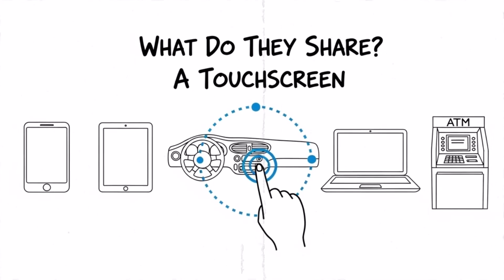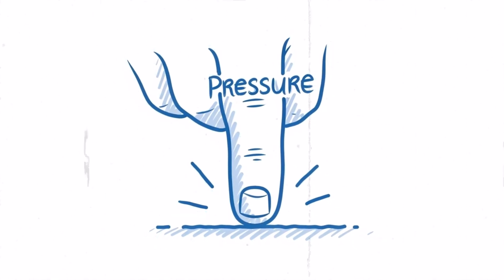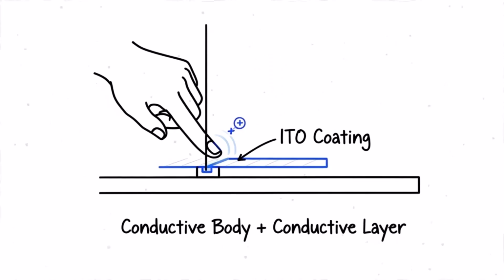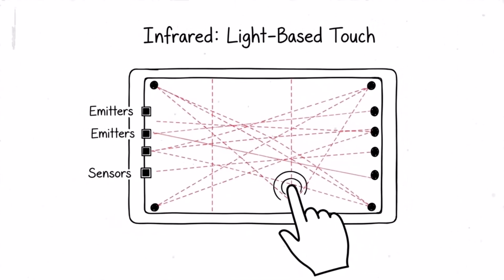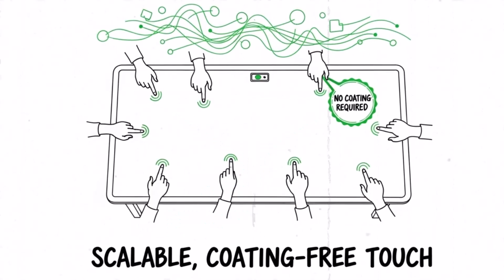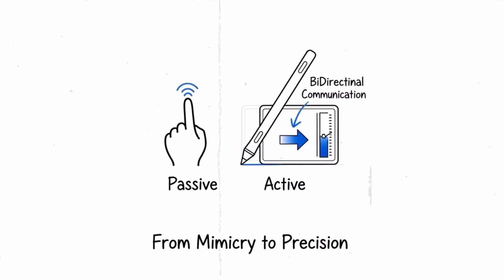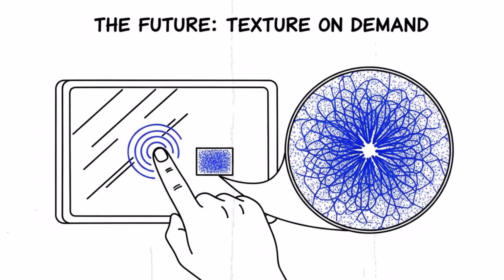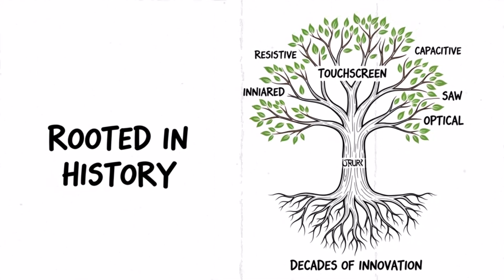Every Touchscreen Explain in 11 Minutes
Welcome to Logic Studio — Tech Explained.
You use a touchscreen hundreds of times a day—on your phone, your car’s dashboard, the ATM, and your laptop. It feels simple, but beneath that smooth surface is a battleground of physics, electricity, and sound waves.

In this video, we go beyond the glass to explain the 8 major types of touchscreen technology. We’re breaking down the engineering that makes modern life possible, from the "squishy" screens of the early 2000s to the foldable, haptic-filled future.

What We’re Covering:
Resistive vs. Capacitive: Why old GPS units felt "mushy" while your iPhone feels instant.
The Physics of You: How your body’s natural electricity is the key to modern screens.
Invisible Light & Sound: How some screens use infrared grids and ultrasonic waves to "hear" your touch.
Multi-Touch & Haptics: The tech that allowed us to pinch, zoom, and feel "clicks" on a flat surface.
The Future: Foldable displays, "texture-simulating" glass, and touchless interaction.

🎬 About Logic Studio
We create calm, cinematic explainers that merge storytelling, visual clarity, and real engineering insight.
No hype. No noise. Just tech — beautifully explained.